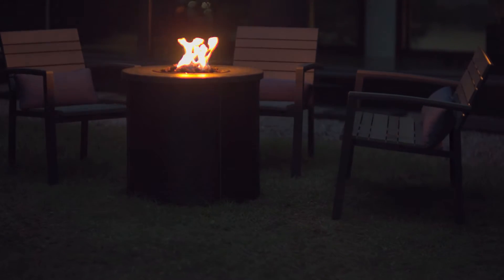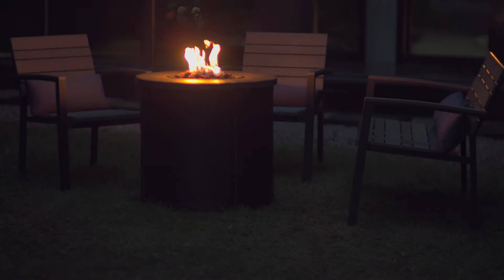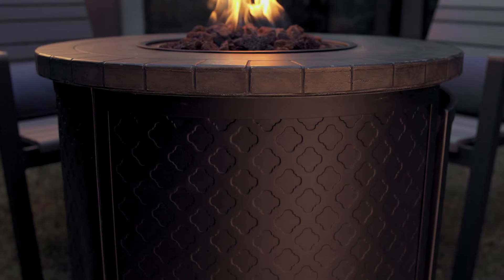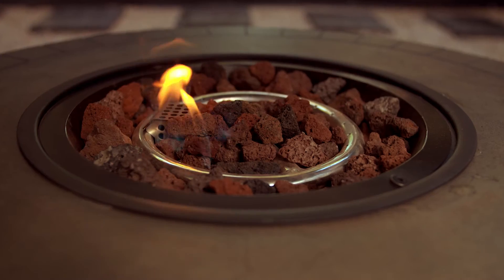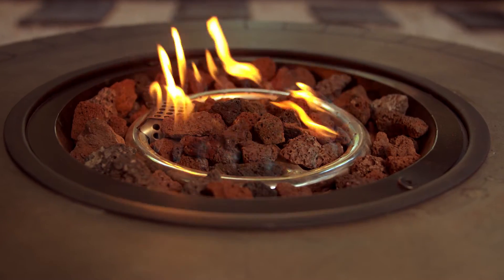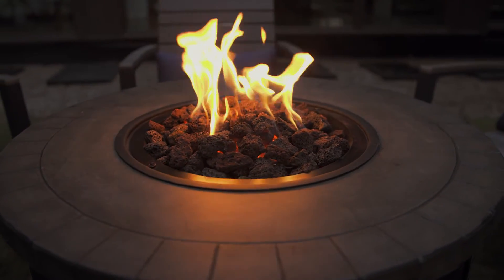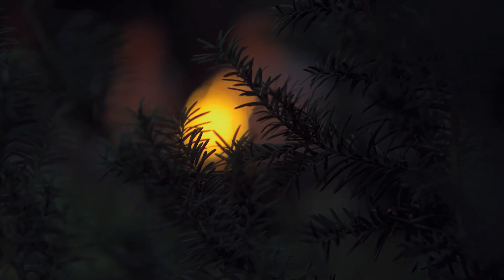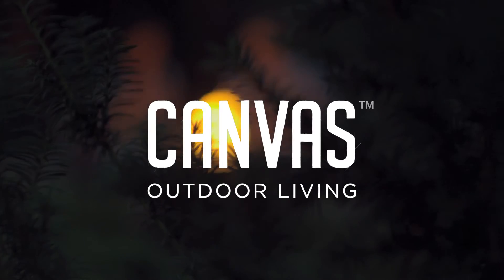CANVAS Montego Fire Table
This slim design works well in all outdoor spaces.